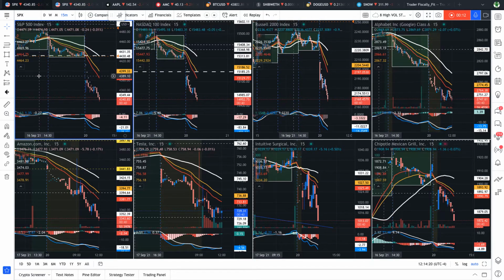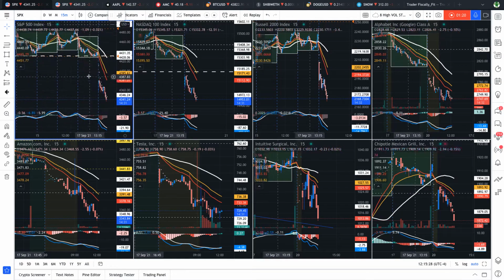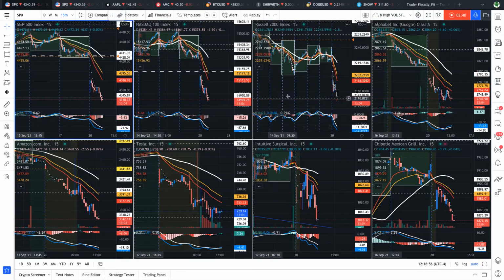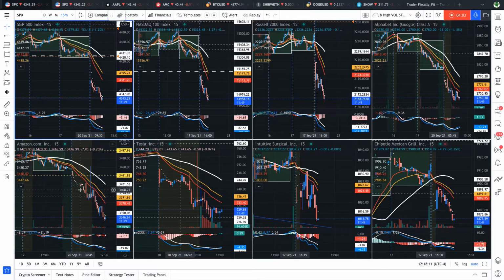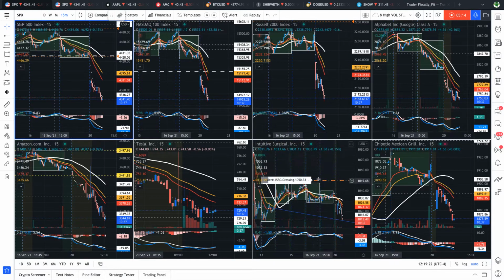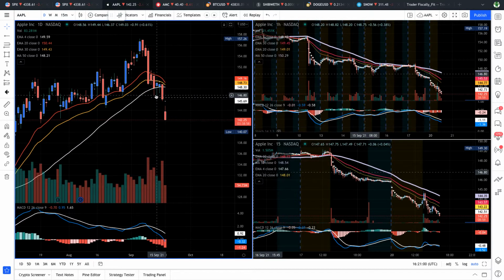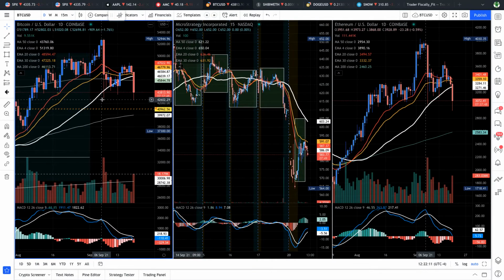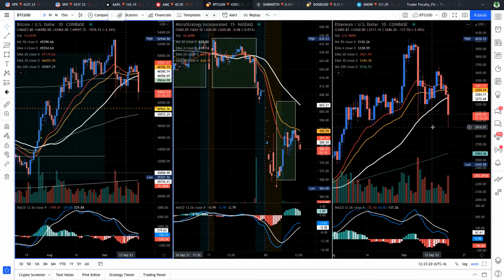Sept20 2021 Market Pulse 15 min entires and exits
Market Mid-day Pulse 15 min entries and exits